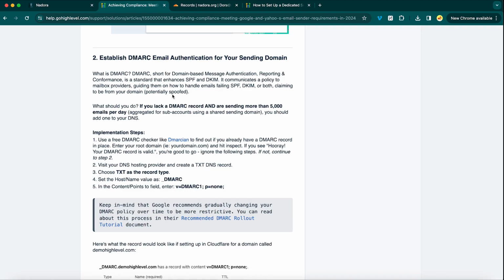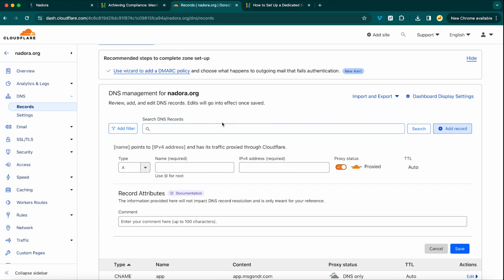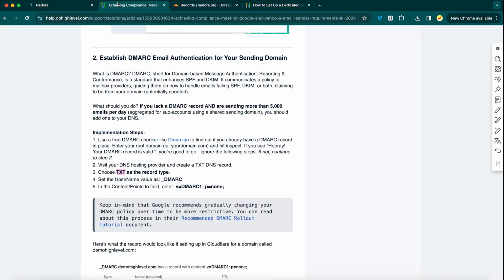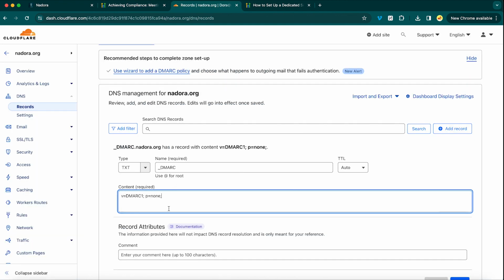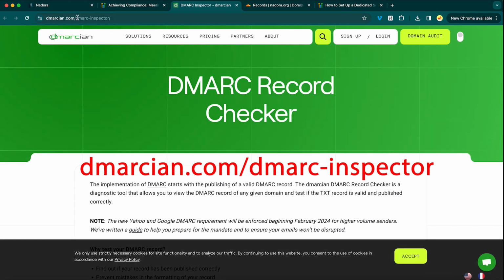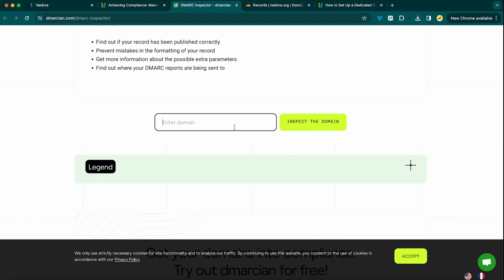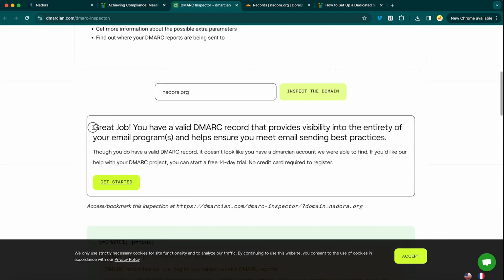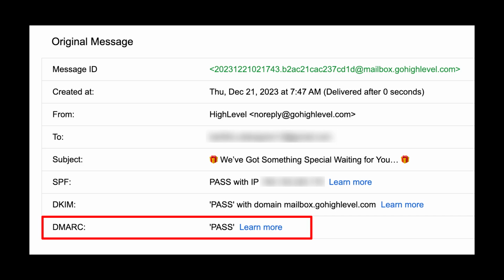Mastering Email Compliance (Part 2): Best Practices (February 2024)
Dora Cook, our co-founder, delves into the best practices for navigating the new email compliance rules and regulations set to take effect in Nadora come February 2024. Stay ahead of the curve as she provides actionable insights to ensure your email practices align with the latest standards.